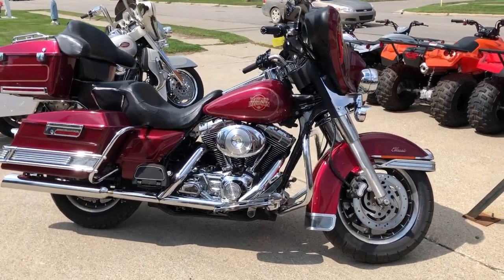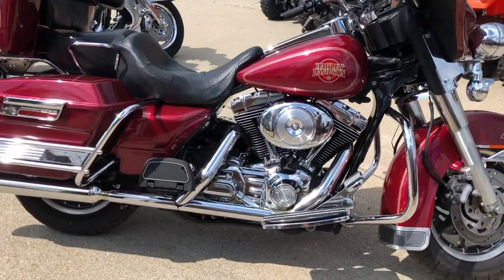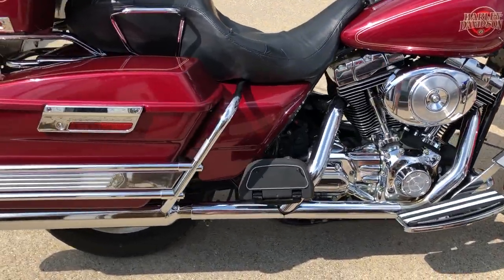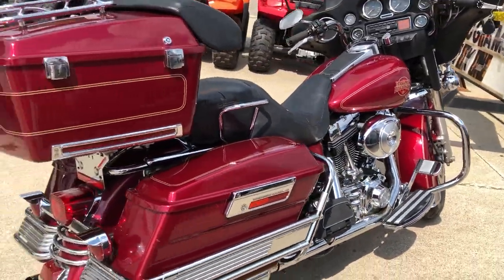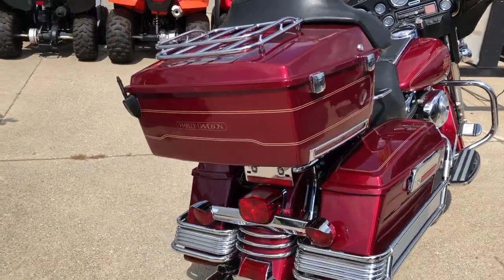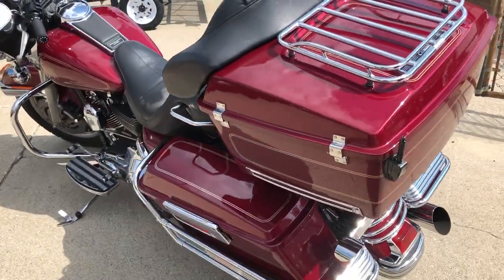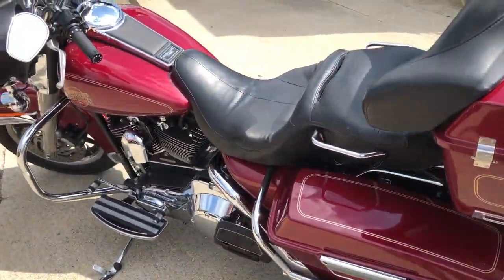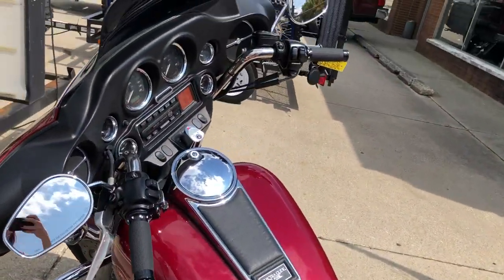2004 HARLEY FLHTC FOR SALE IN MI U6484